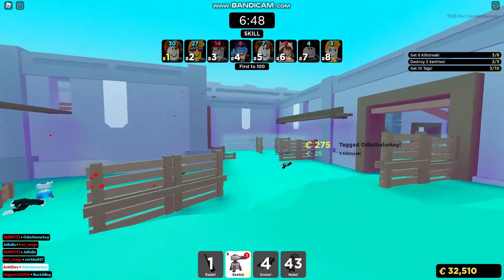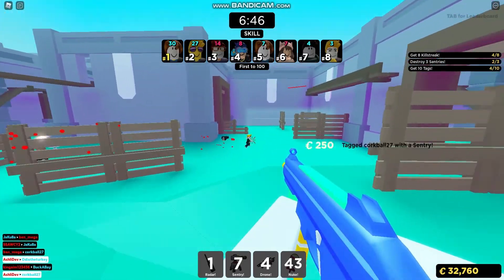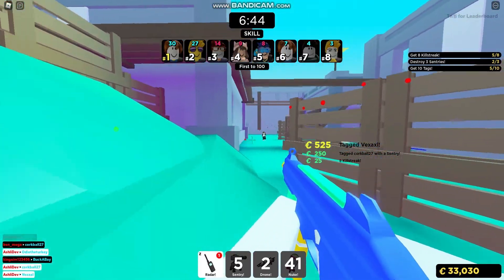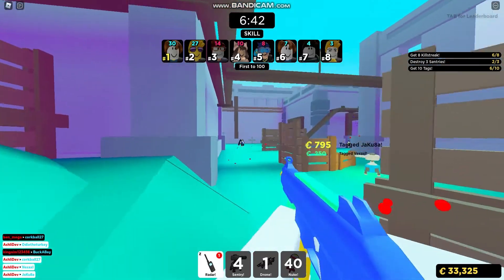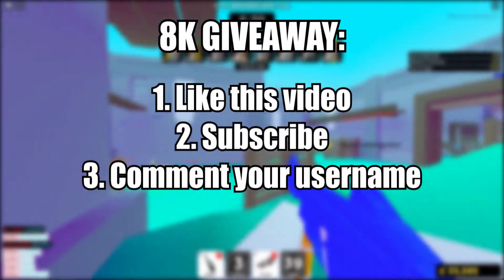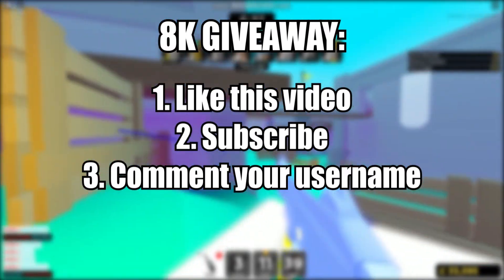ALL *NEW* OP CODES 🚀UPDATE 23!🚀 Roblox Teddie Simulator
Hi guys! In this video I'm going to be giving you all of the codes for Teddie Simulator! Also, I'm starting a gaming channel soon!